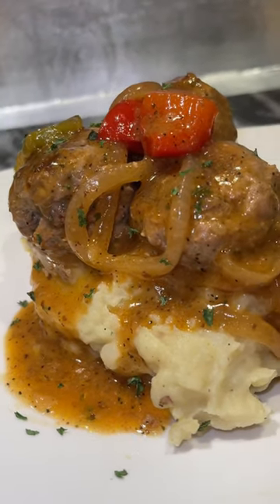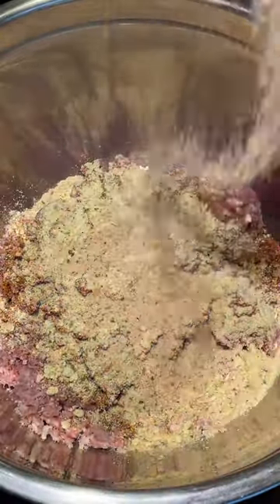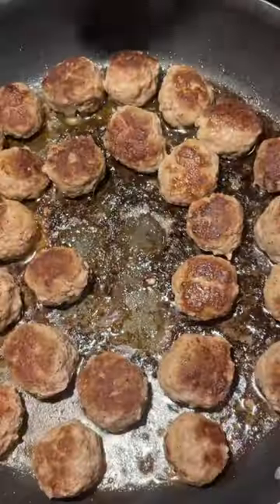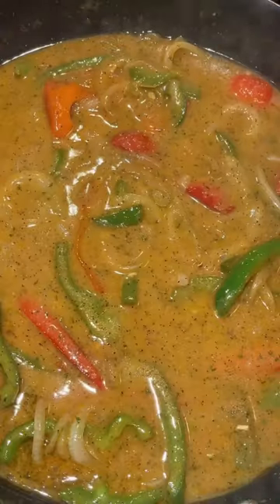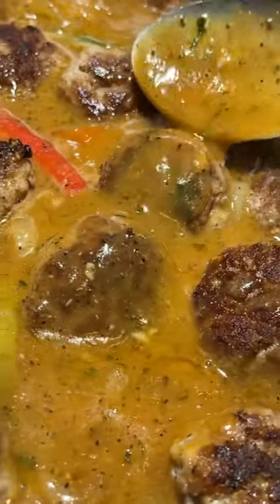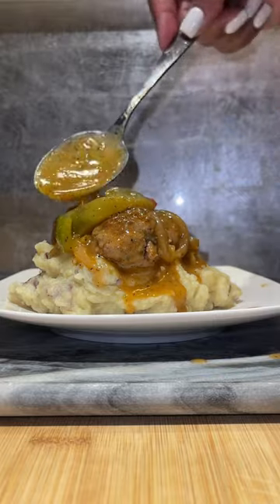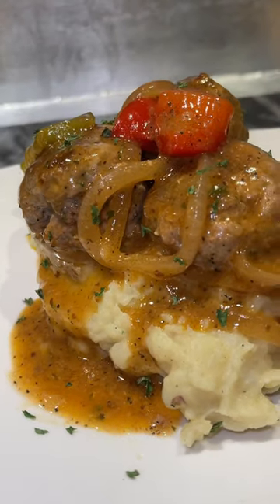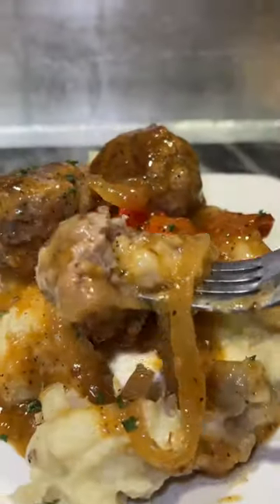Smothered Lamb Meatballs 🔥